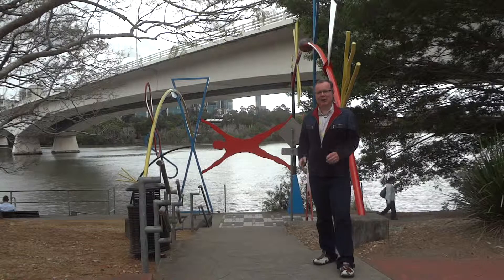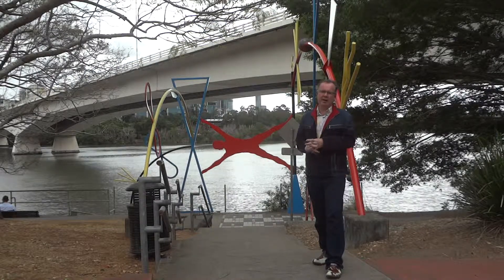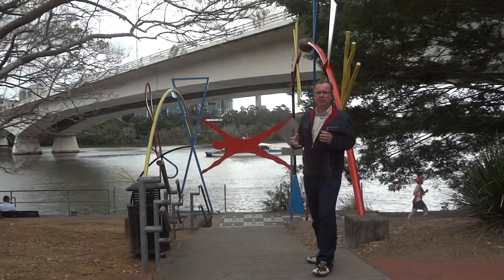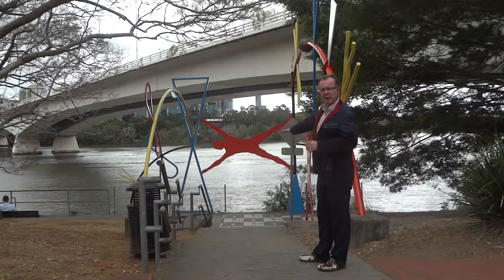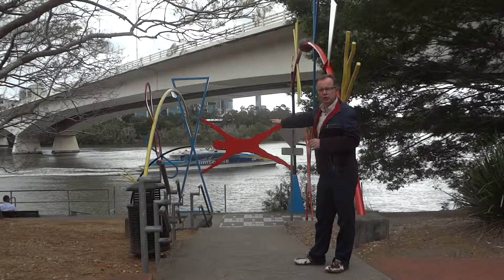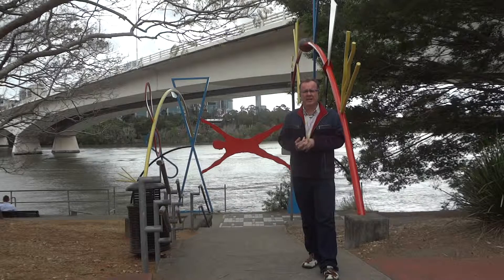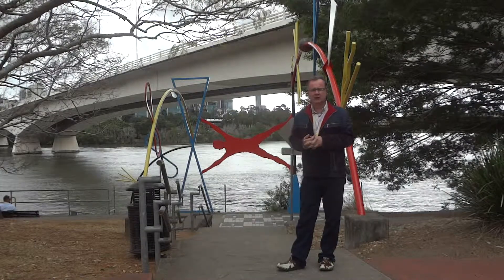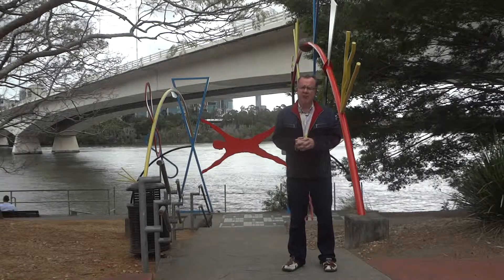"Man & Matter", by Peter D Cole (2)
Here we continue our focus on "Man & Matter" by Peter D Cole.